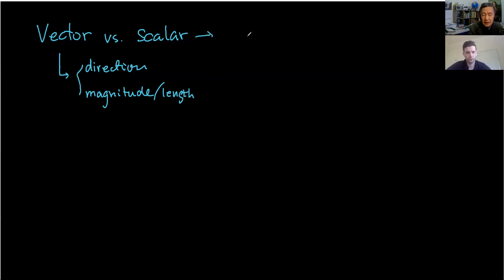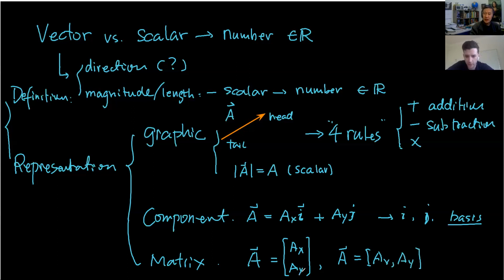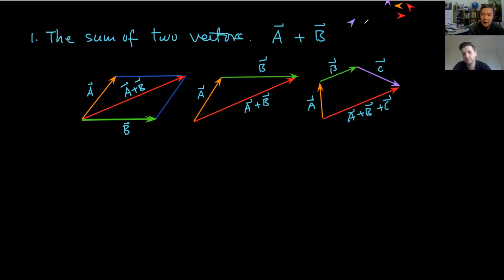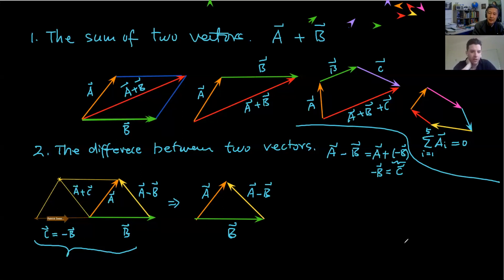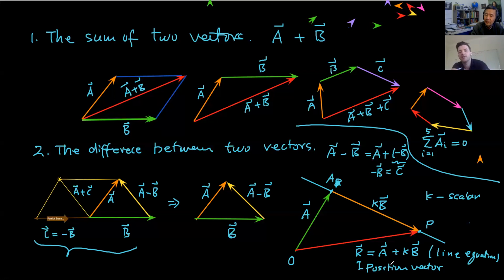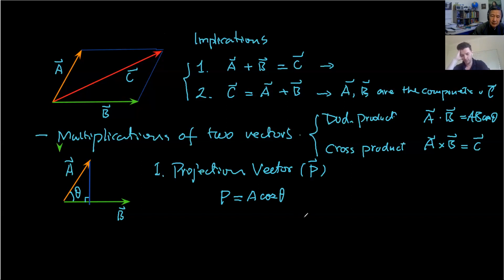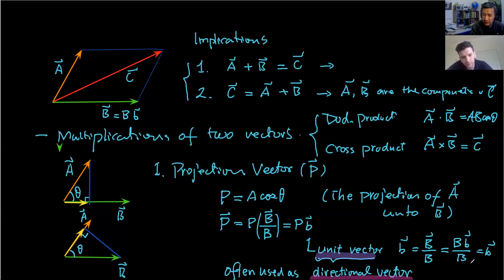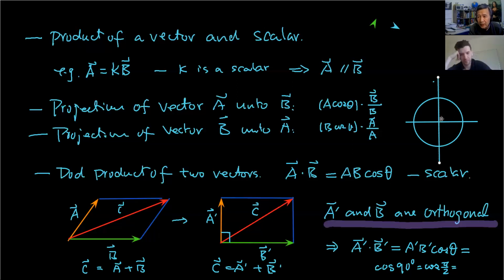M4P 20200816 Linear Algebra | Vector Sum and Difference